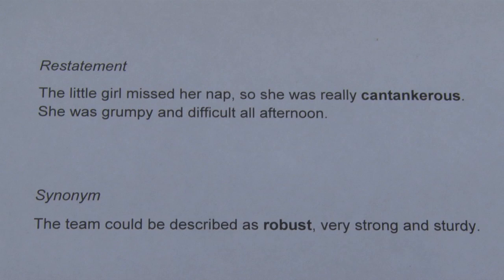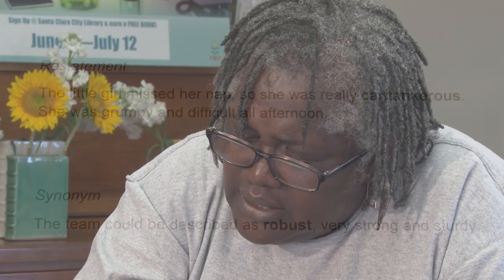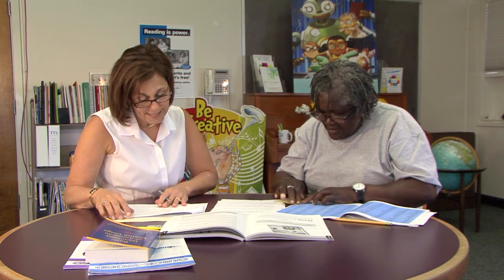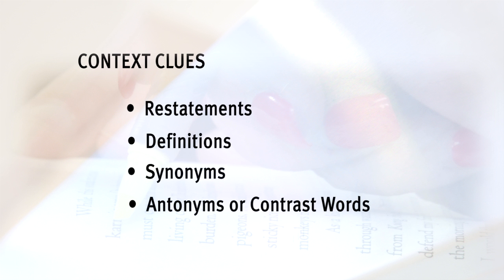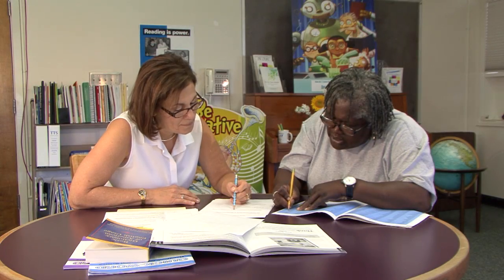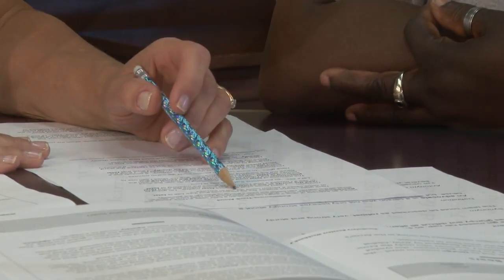Context Clues Part 1: Restatement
An adult literacy tutor and adult literacy student learn, practice and use strategies for learning difficult words to build vocabulary and improve reading comprehension.  They demonstrate the strategy of using restatement context clues to discover the meaning of unknown words while reading.  The tutor and then the learner also use a strategy called a Think Aloud to demonstrate the thought processes involved in learning word meanings using context clues.